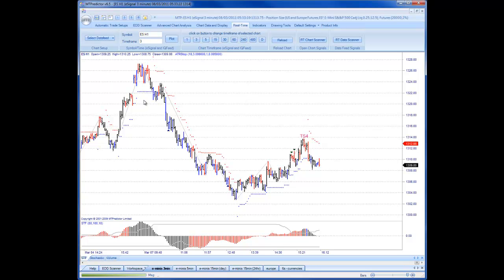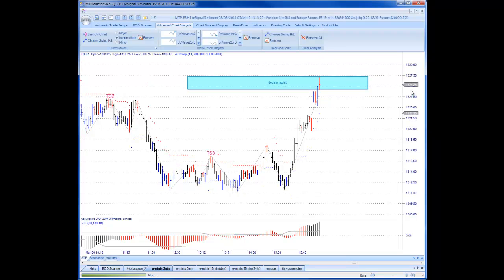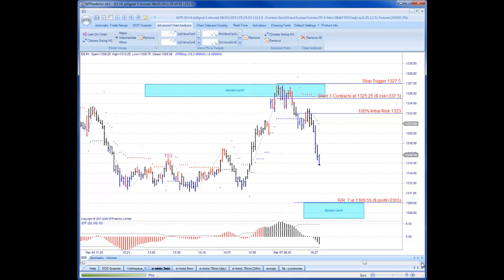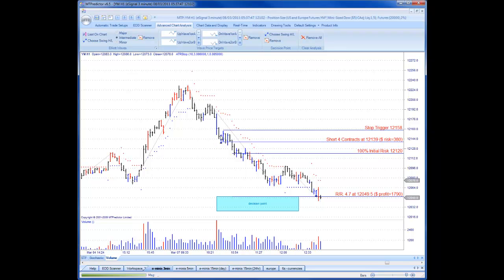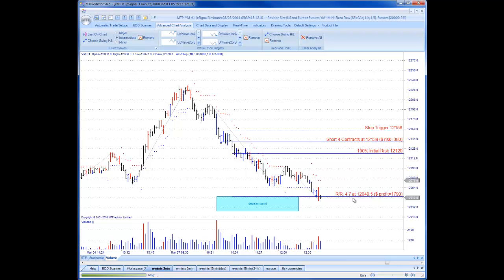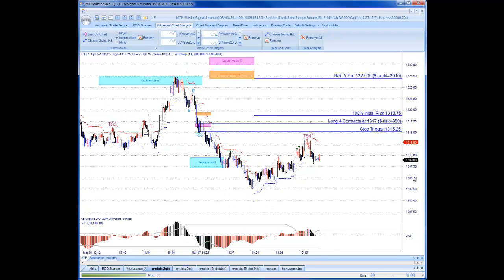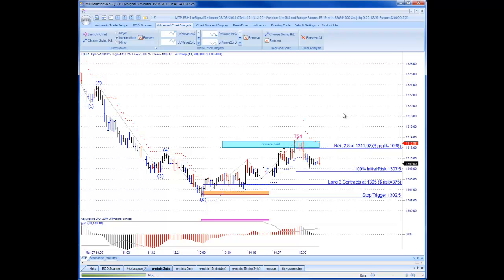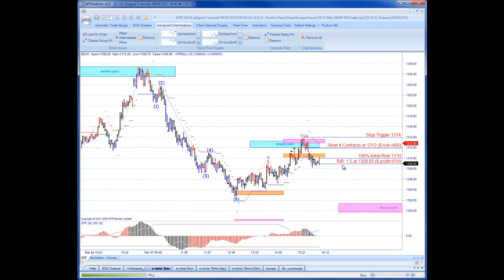MTPredictor nails high and low of the day !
MTPredictor nails high and low of the day in the US e-minis